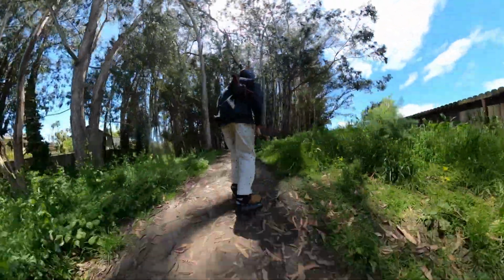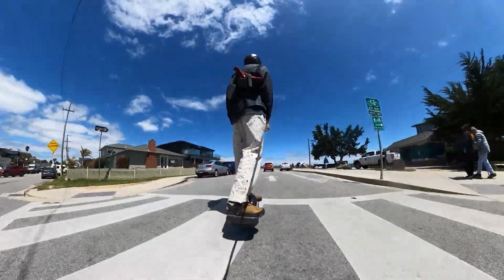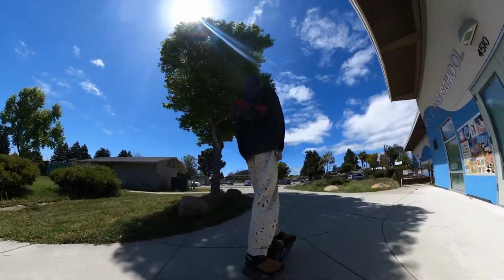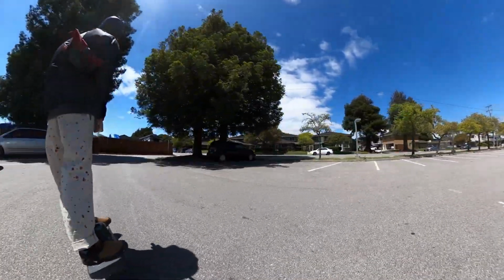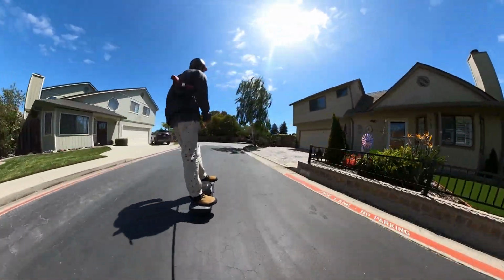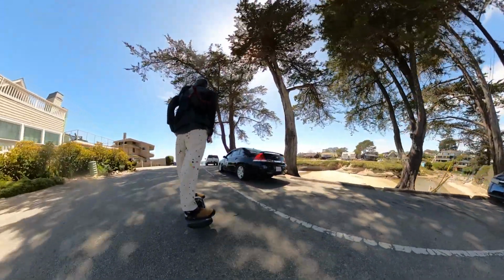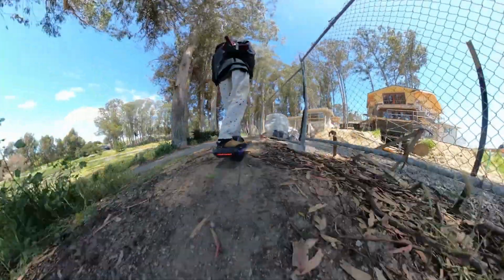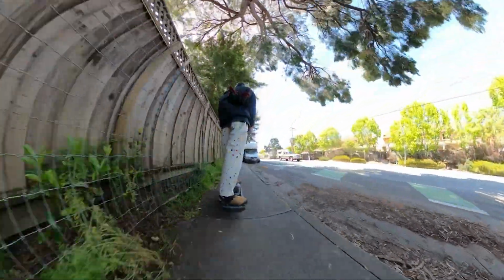Curb Nudges for Lunch on Onewheel Pint X // Onewheel SHRED SERIES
Onewheel Pint X is the ultimate lunch break hack. Join Ryland on a lunchtime adventure where he continues practices his curb nudges and explores his neighborhood.

Interested in Onewheel?

and grab yourself a board today!